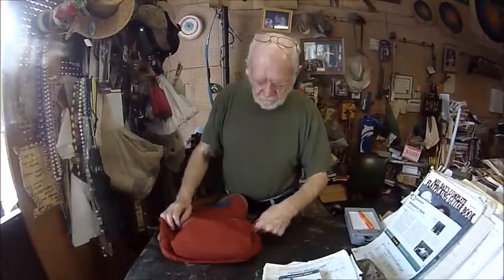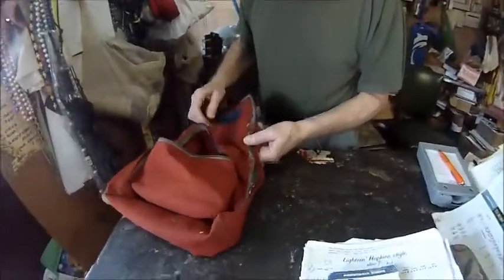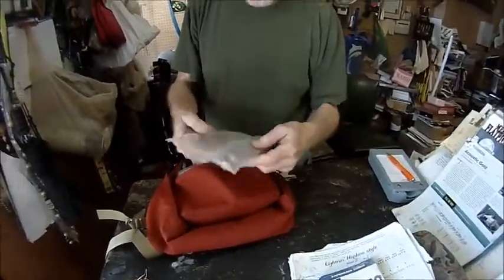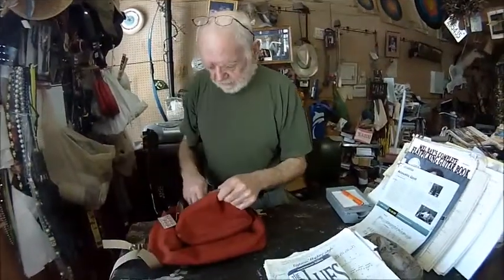Roy's Knife & Archery Shop Roy WHATS IN YOUR BAG!!!